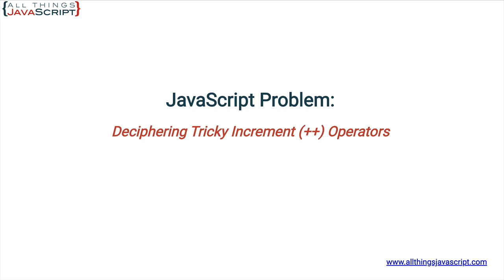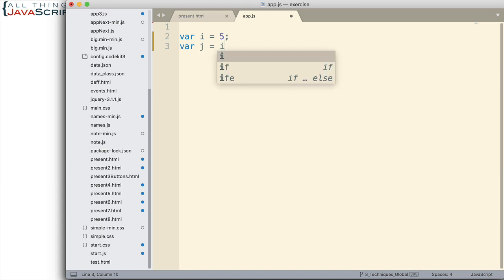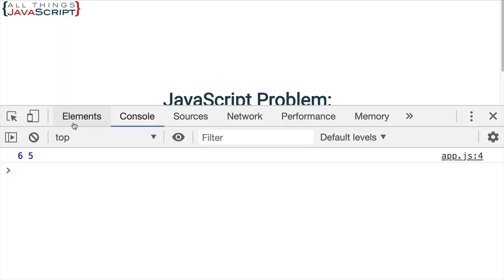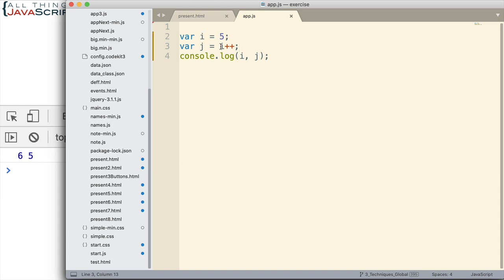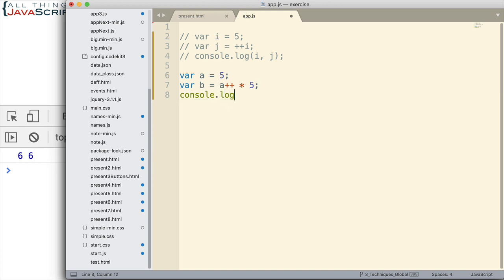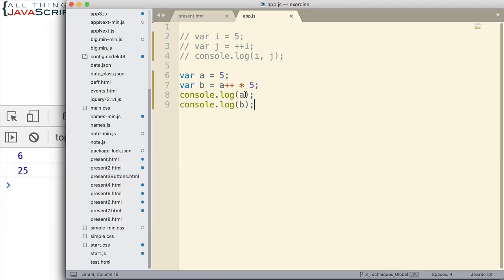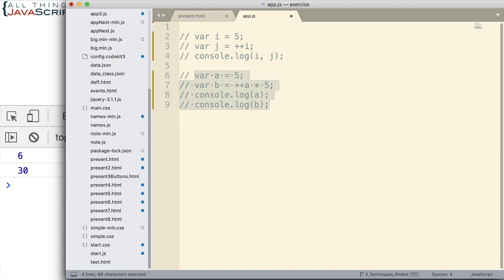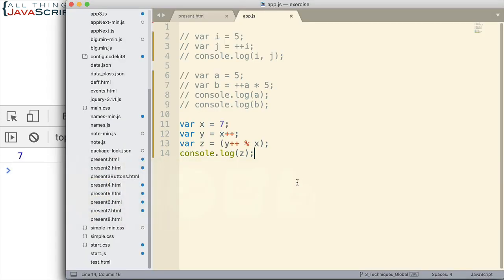Deciphering Tricky Increment Operators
I think sometimes we don't understand the different between a pre-increment operator and a post increment operator. So that is what we are going to deal with in this tutorial.